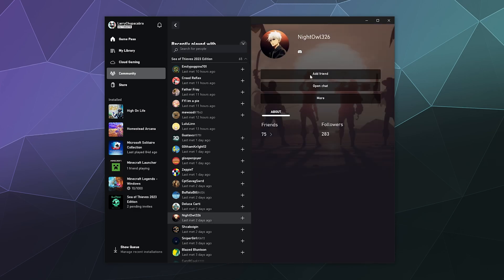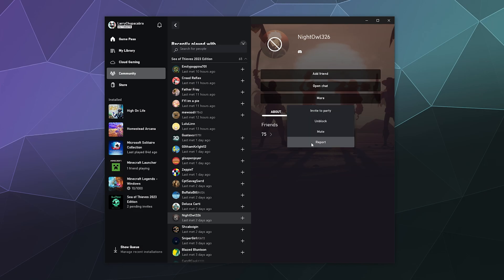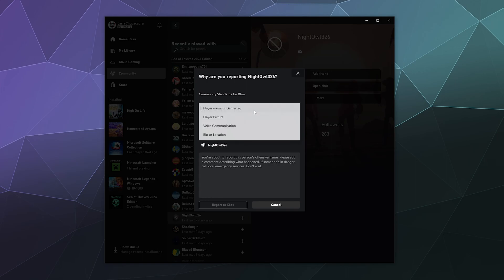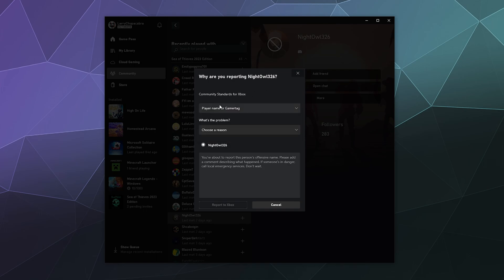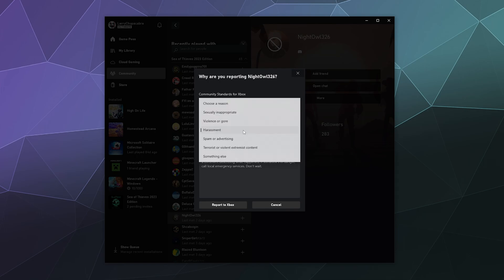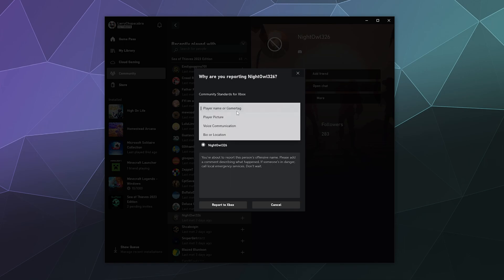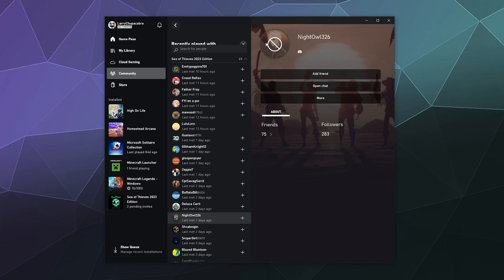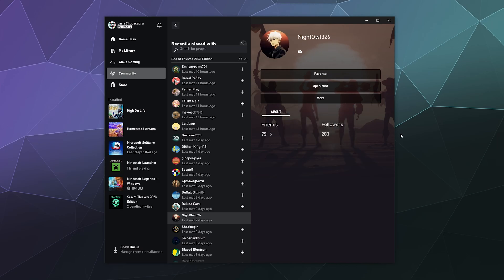How to Block & Report other Users/Players on the PC Xbox App - 2023 Guide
Fast tutorial on how to block and report other users on the Xbox Game App. Along with how to unblock them as well.